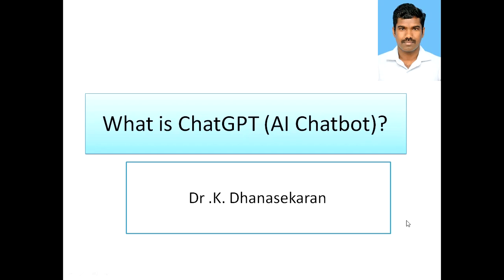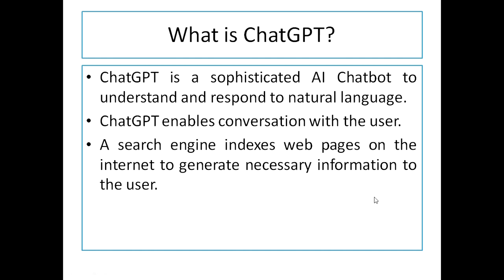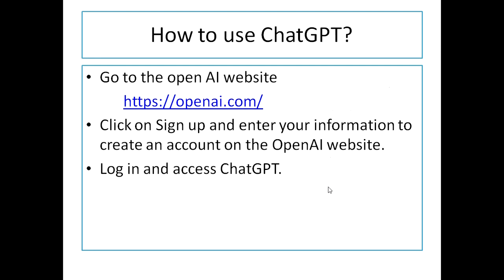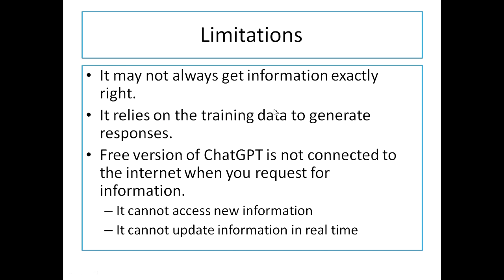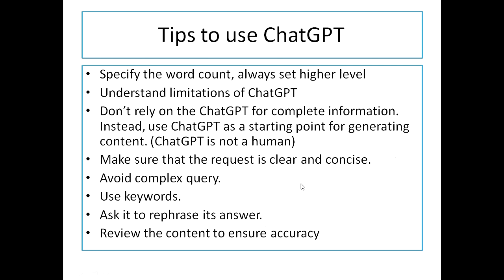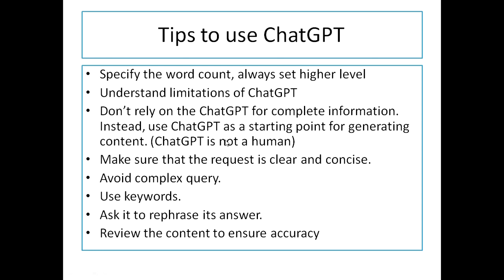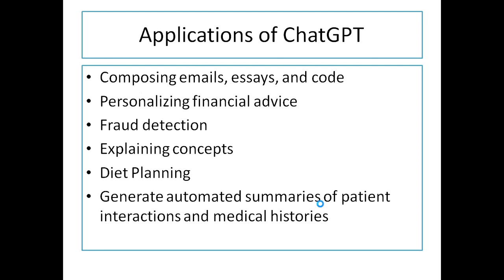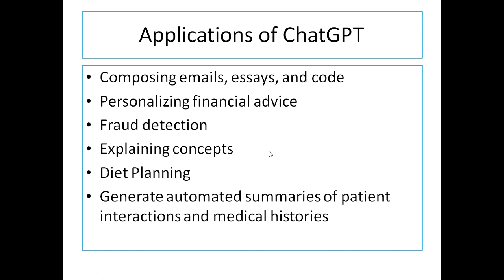chatgpt means | how to use chatgpt? tips to use chatgpt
Hi friends,
This video presents chatgpt means | how to use chatgpt? tips to use chatgpt